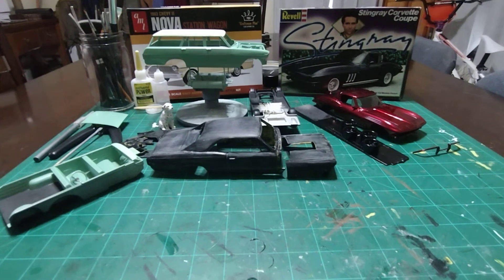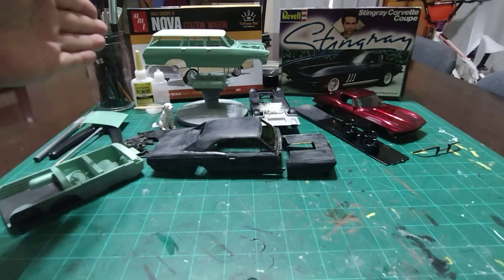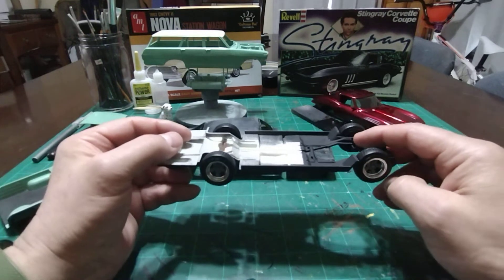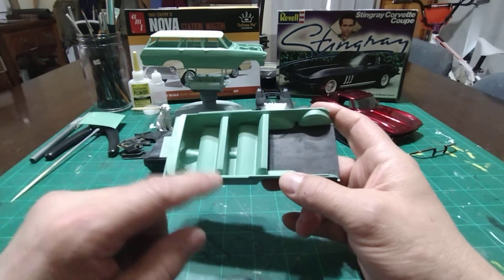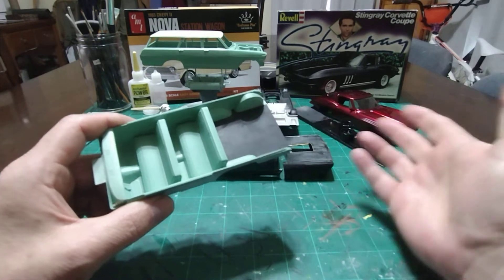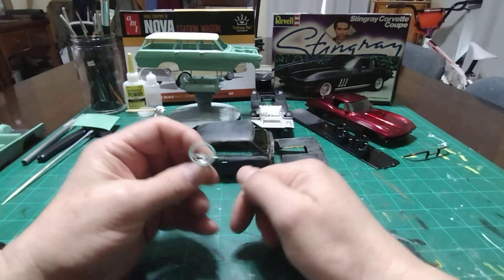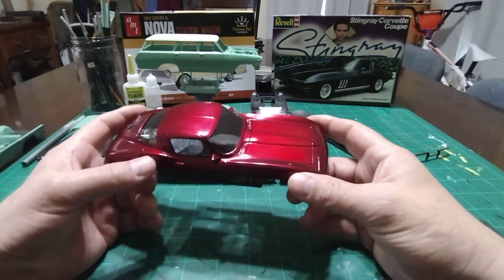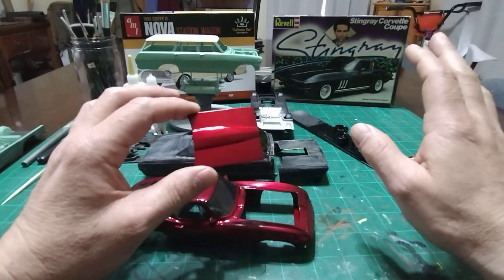What's shakin', bacon? Build updates.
Update on current and future projects.